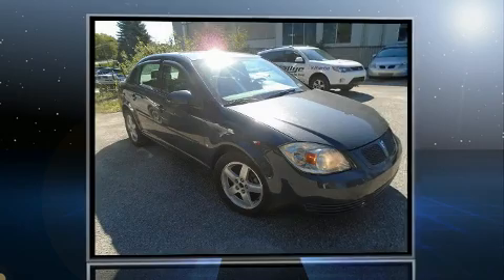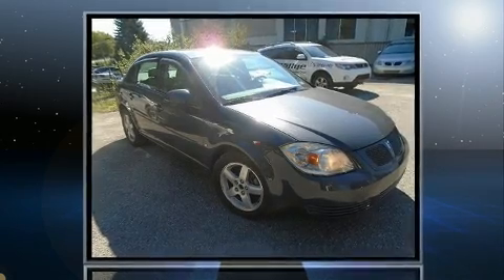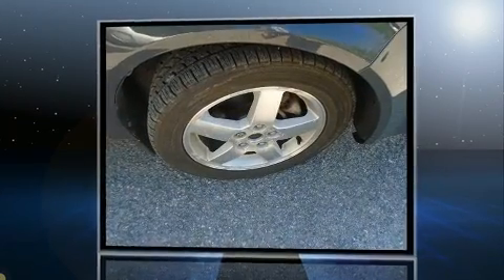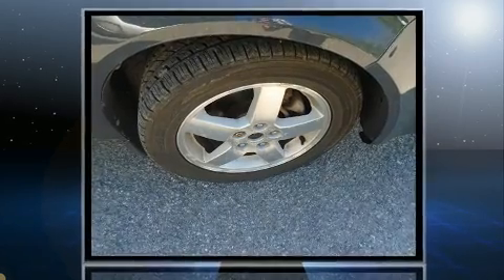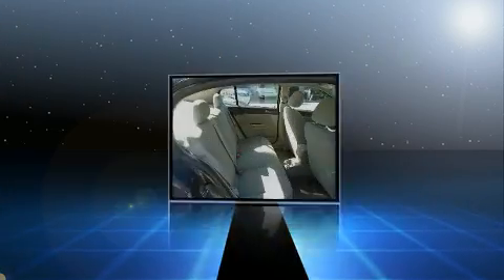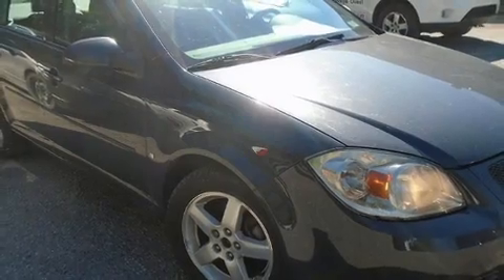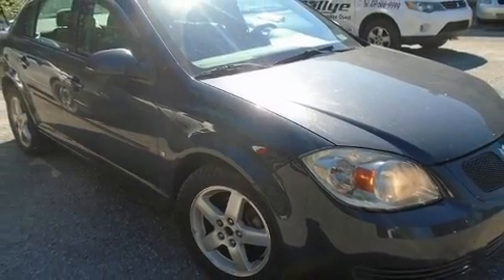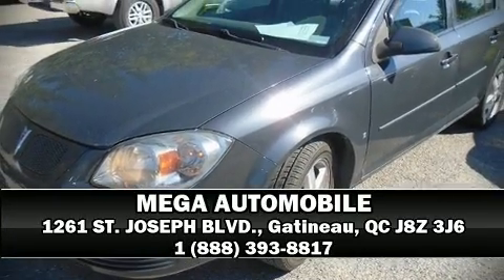2009 Pontiac G5 SE in Gatineau, QC J8Z 3J6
MEGA AUTOMOBILE
1261 ST. JOSEPH BLVD.

Come test drive this 2009 Pontiac G5. This 4 door, 5 passenger sedan is still under 75,000 kilometers! It features an automatic transmission, front-wheel drive, and a 2.2 liter 4 cylinder engine. It distinguishes itself from the competition with features such as: 1-touch window functionality, a tachometer, a trip computer, front bucket seats, tilt steering wheel, power windows, and much more. Passengers are protected by various safety and security features, including: dual front impact airbags, ignition disabling, and ABS brakes. This car was designed with safety in mind, allowing you to drive with even greater assurance. We have a skilled and knowledgeable sales staff with many years of experience satisfying our customers needs. They'll work with you to find the right vehicle at a price you can afford. Please don't hesitate to give us a call.